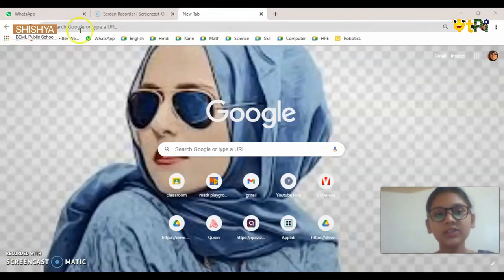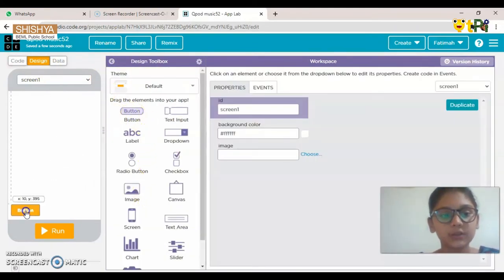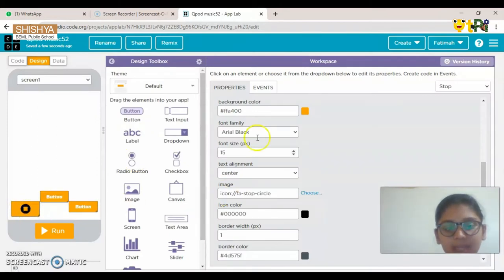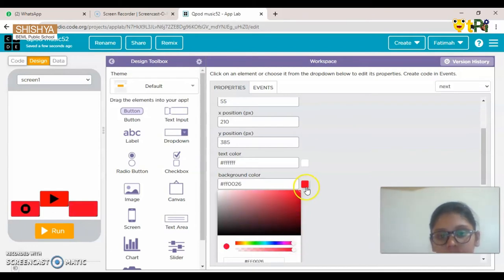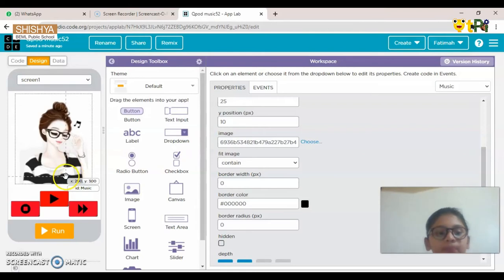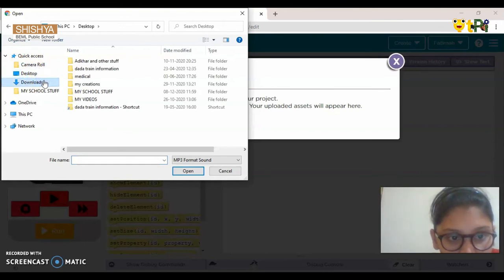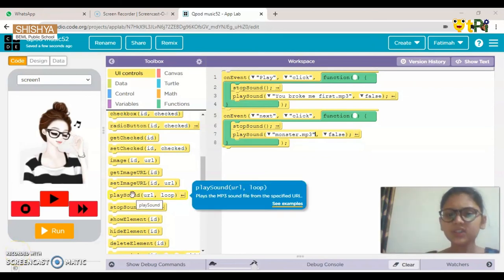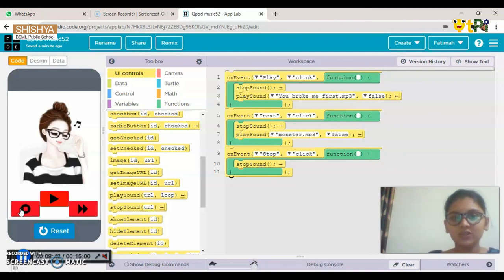App Lab, Qpod Project by Fatimah Zahra I Coding & Robotics with QtPi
App Lab, Qpod Project by Fatimah Zahra from Shishya BEML School, Bengaluru. Learn coding and robotics with QtLearn powered by QtPi Robotics.

Regards,
QtLearn (QtPi Robotics)